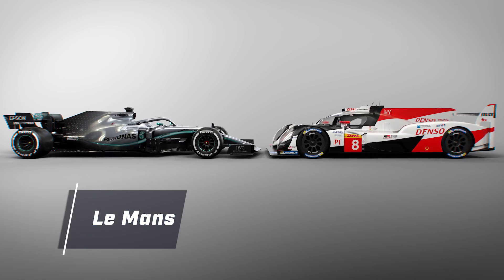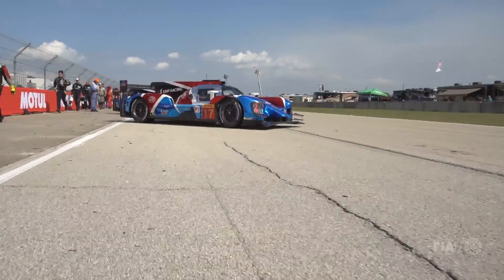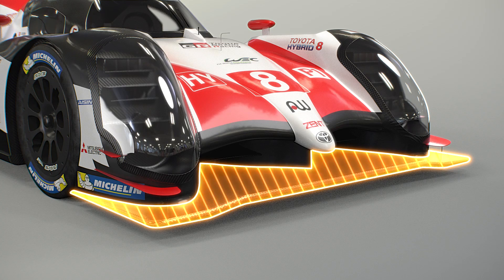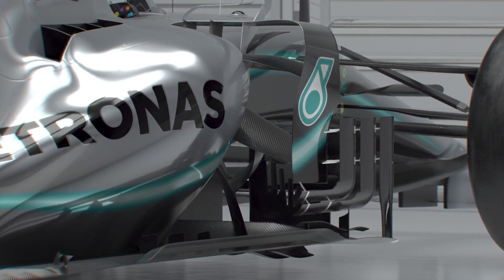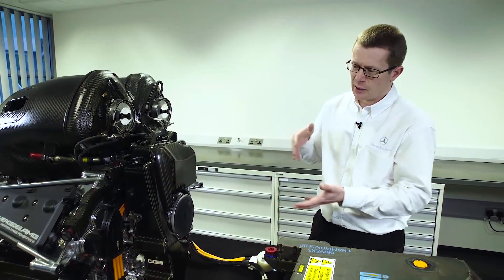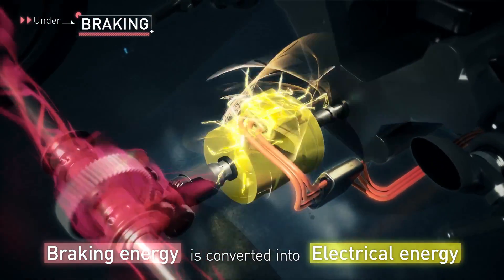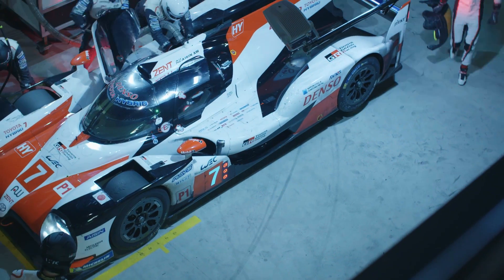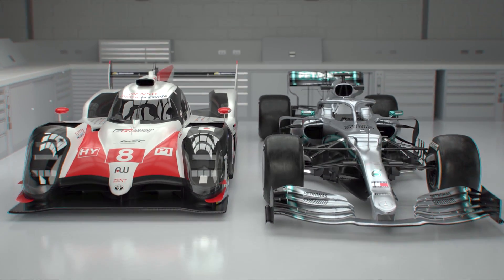Mercedes F1 vs Toyota LMP1: Technical comparison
Formula 1 and the World Endurance Championship's LMP1 Hybrid class are both at the cutting edge of technology and speed, but how do the best cars from each of these worlds really compare? With the help of our exclusive 3D animations of both cars, Jake Boxall-Legge is your guide for a detailed look at the Mercedes W10 and the Toyota TS050, explaining how they differ both aerodynamically and with the incredibly advanced engine technology that is in use under the skin.